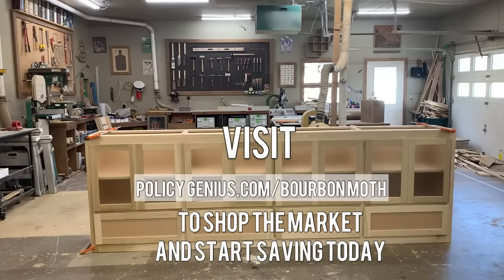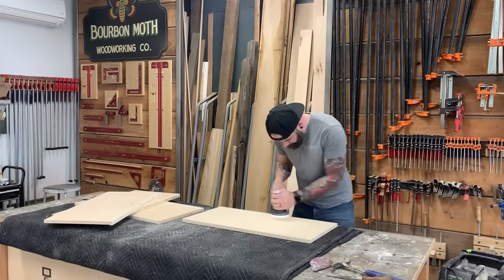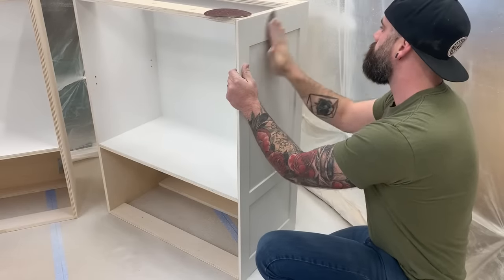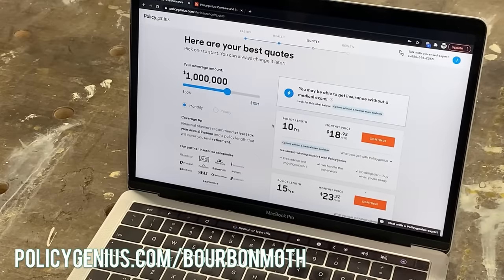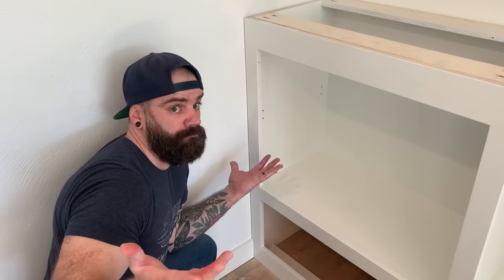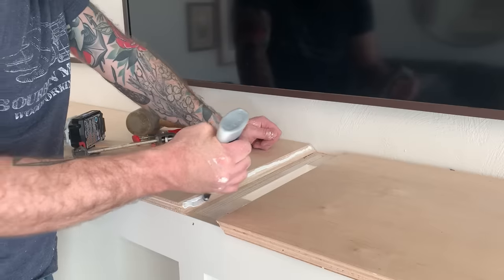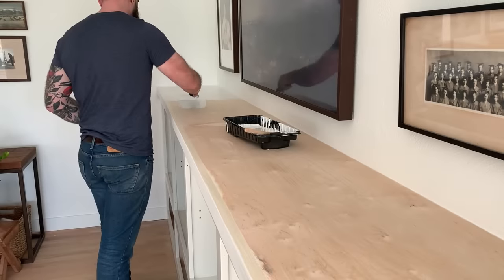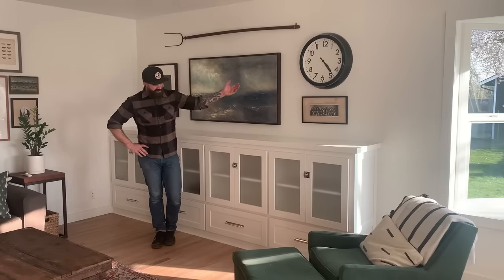How To make a Giant Built-In Cabinet || Easy Living Room Storage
I'll show you how to make a giant built-in cabinet creating easy living room storage.

Fuji Q5 HVLP
Fuji T75 spray gun TV
Mowhawk Wood Putty
True Position Tools: Hardware Jig
Paint Triangles
Set up blocks
shelf pins
Shelf pin jig
Blum Drawer Slides
Rockler drawer clamps
Pocket hole Jig
Glass Clips
Eye Protection
Forstner Bits
Tape Measure
Frame TV

Grizzly Tools:
Table Saw